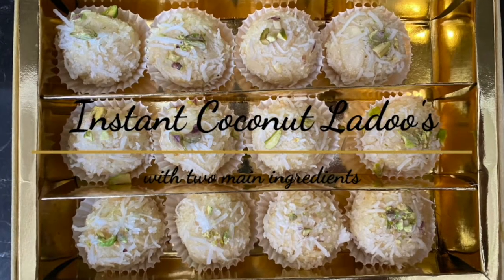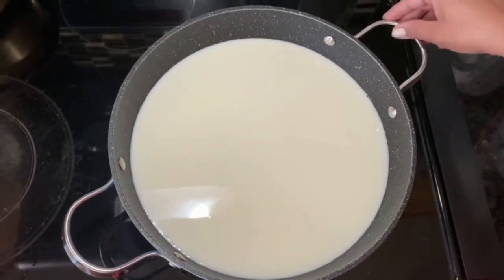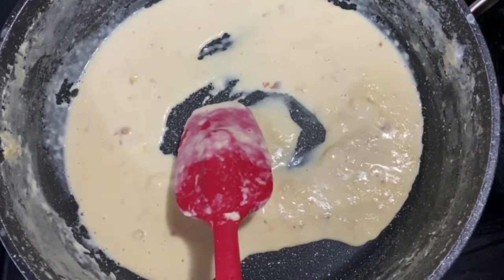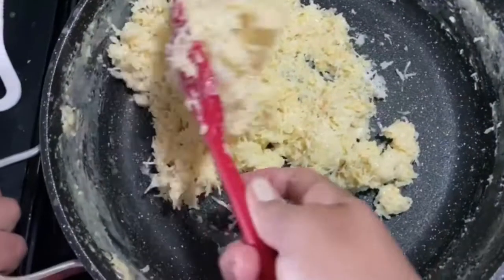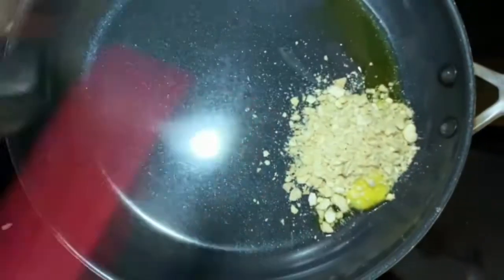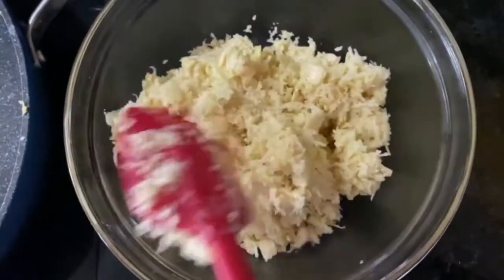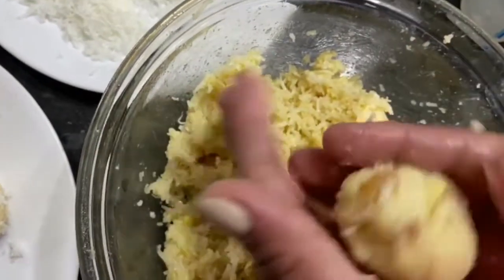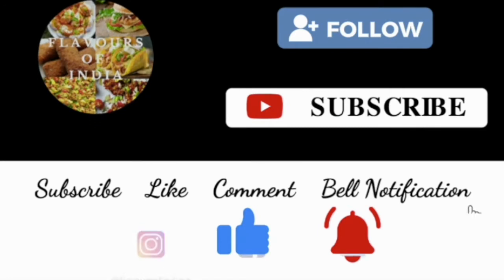Instant Coconut Ladoos with 2 Main Ingredients|दो मुख्य सामग्री से नारियल के लड्डू रक्षाबंधन स्पेशल